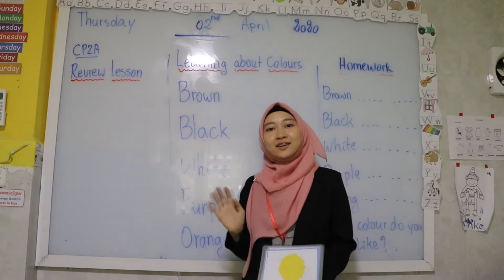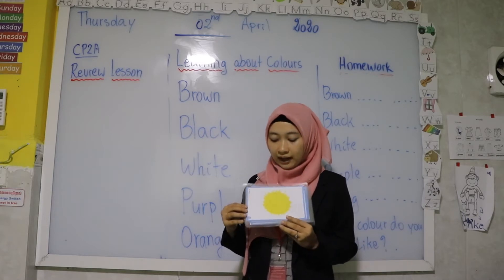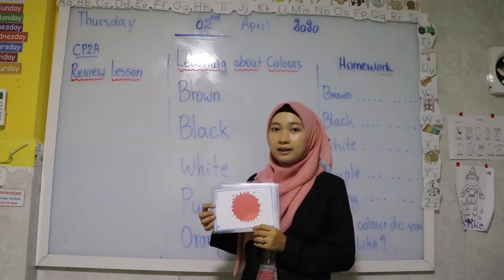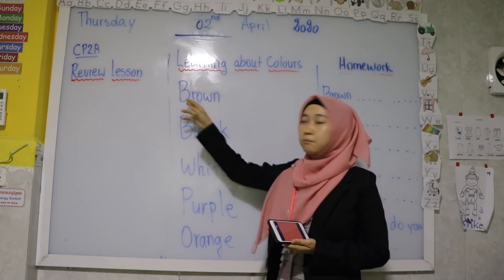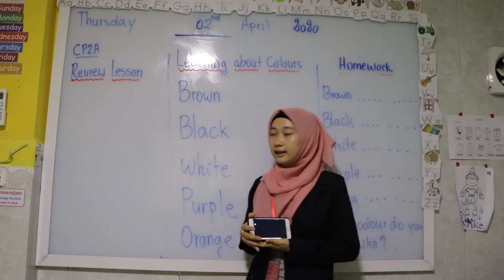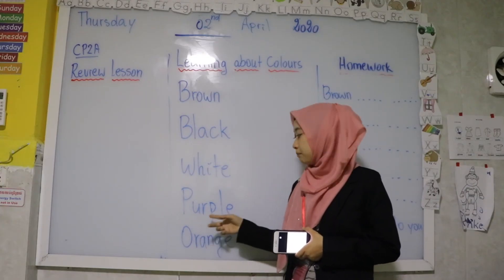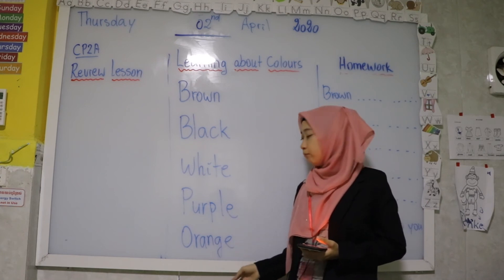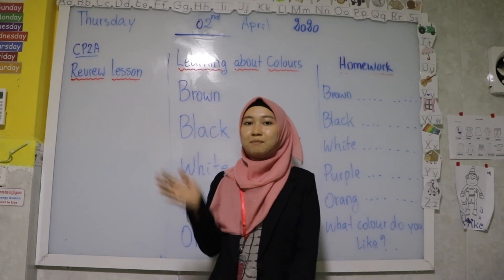Video Lesson: Colours By Teacher Xkrorma in Children Programme 2A (CP2A)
This video, students will be able t learn about additional Colours and how to spell it.